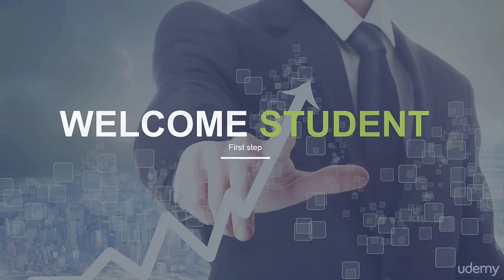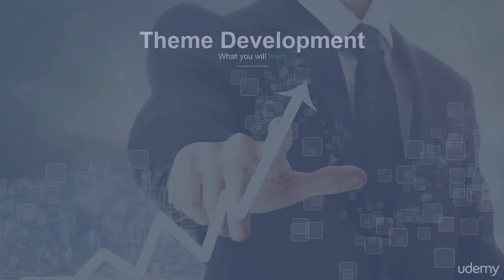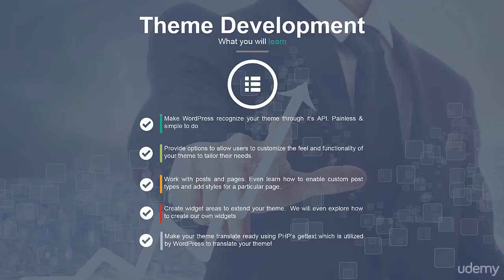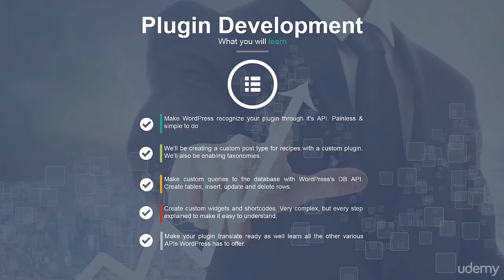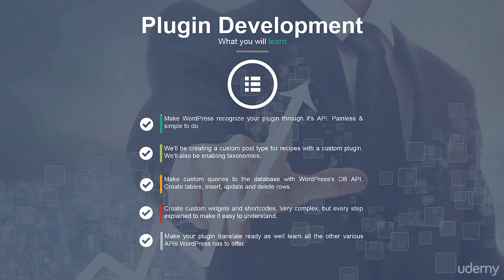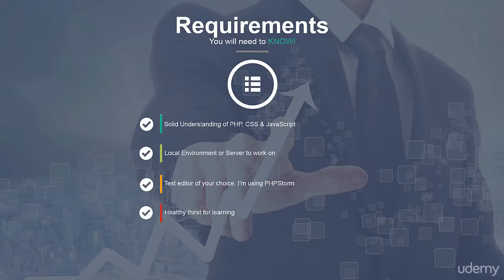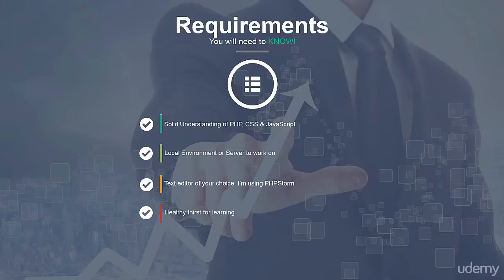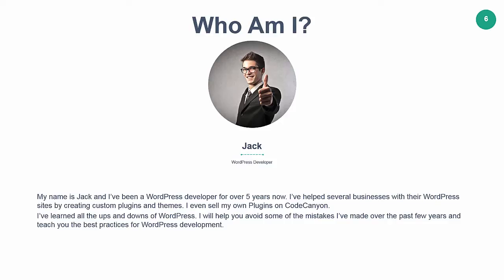Wordpress Giriş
Wordpress Video Eğitimleri Wordpress Giriş Web Sitemizi Zİyaret Ediniz Ankara Web Tasarım Web Tasarım Eğitimleri